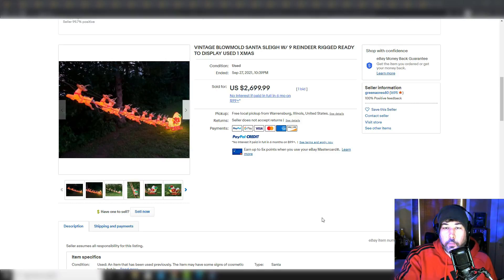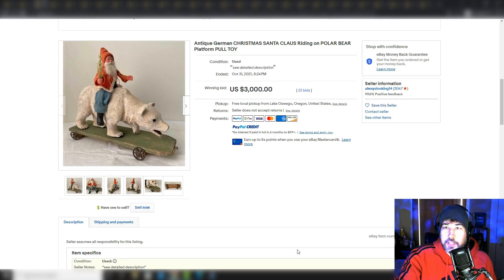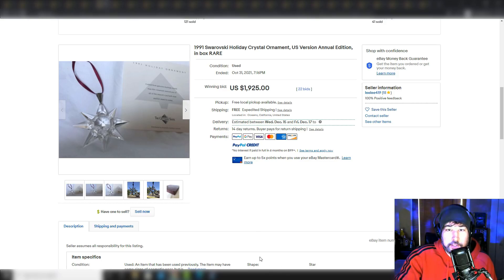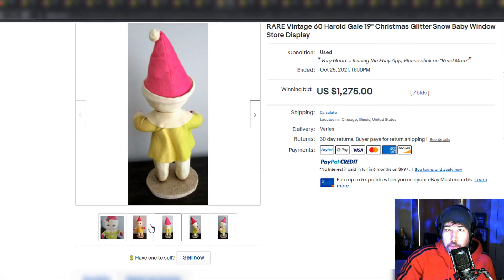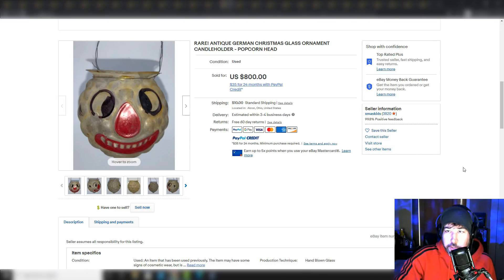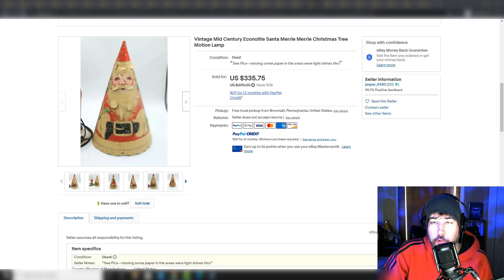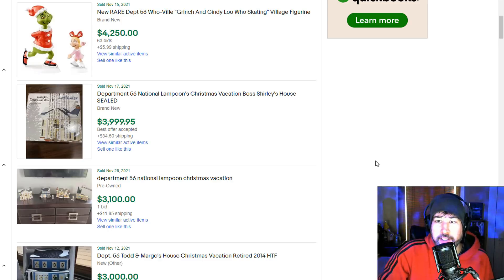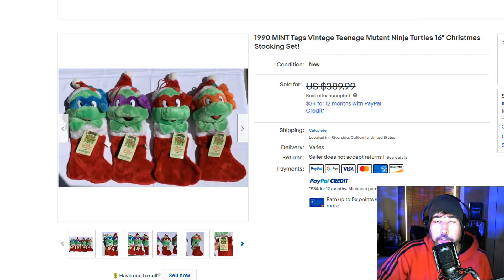Christmas Items That Sell on EBAY For Way Too Much Money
These vintage Christmas items can sell for thousands on eBay, Etsy, or Mercari. Look for these when you're at thrift stores like Goodwill, garage sales, estate sales, auctions, or flea markets.

I love selling on Amazon doing retail arbitrage, but my true passion is hunting for rare and amazing things in the wild. Many resellers roll their eyes when they see Christmas at rummage sales, but if you know what to look for you can really make some great money online.

//FAQ